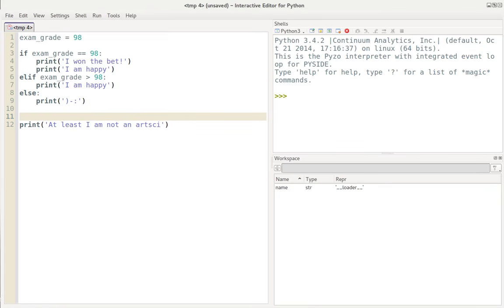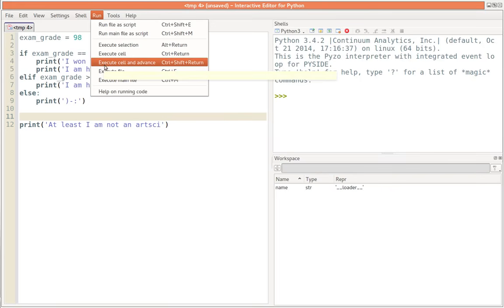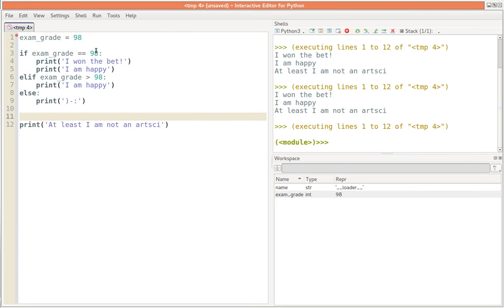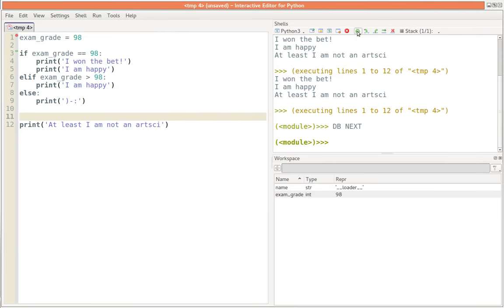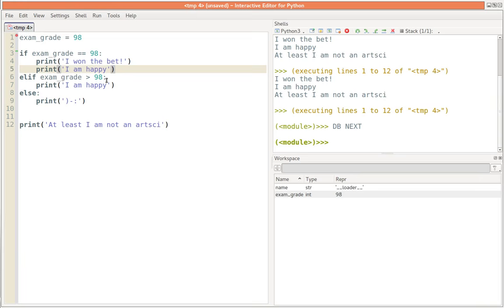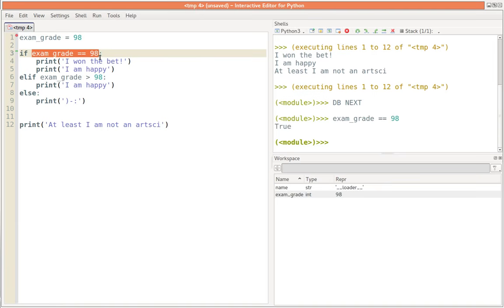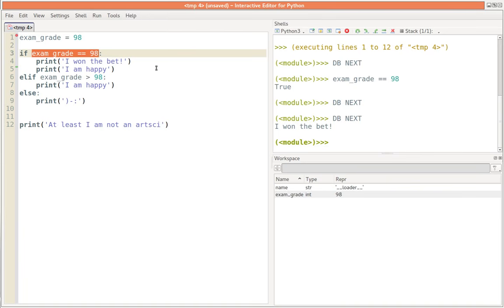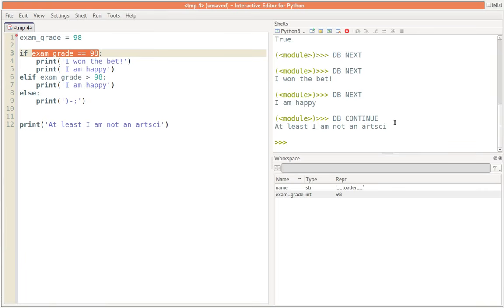CSC180: Tracing Code in Pyzo, Part 1